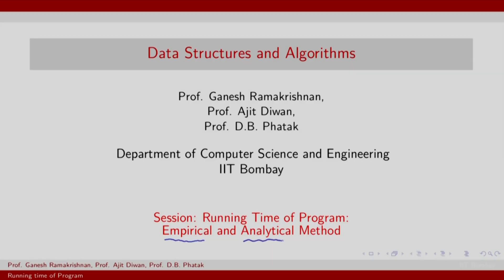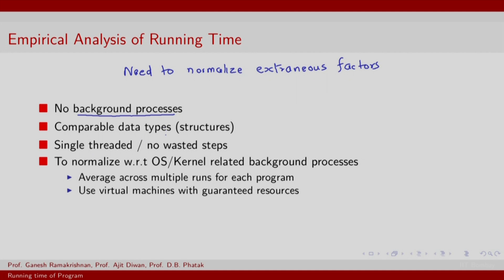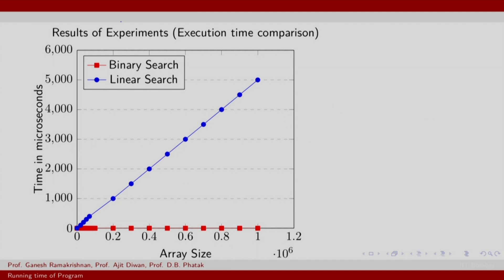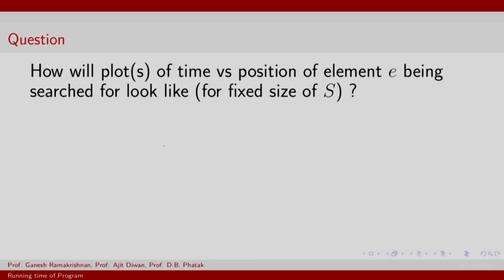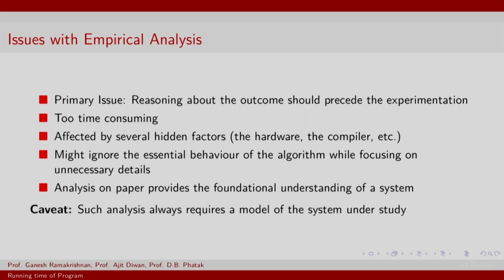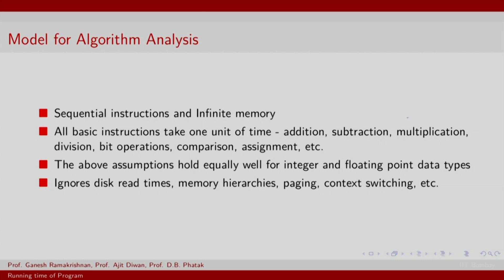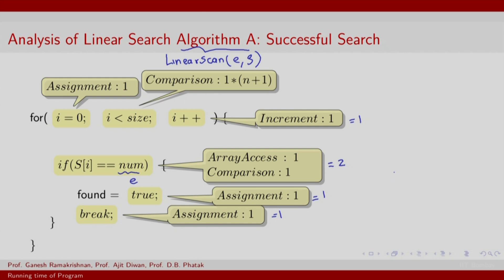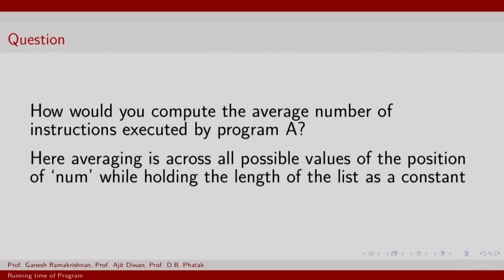IITACS212016-V000300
CS213.3x_S106_Running_Time_of_Program_Empirical_and_Analytical_Method_IIT_Bombay.mp4